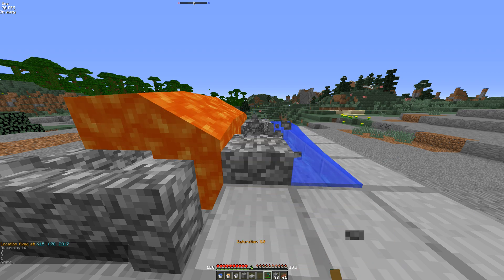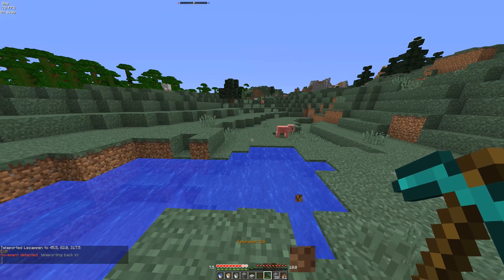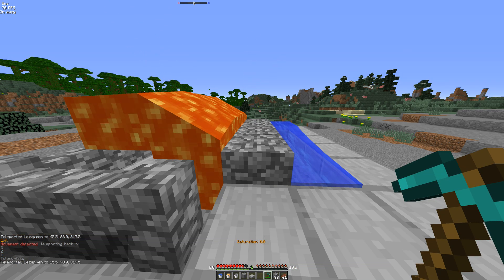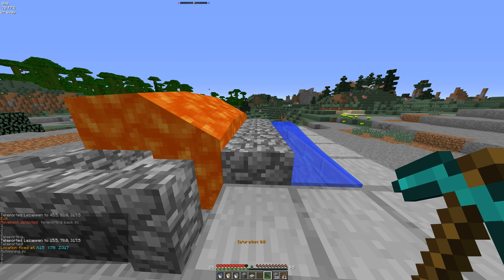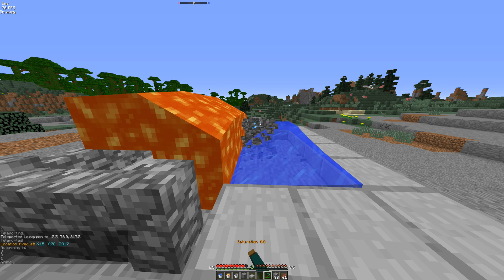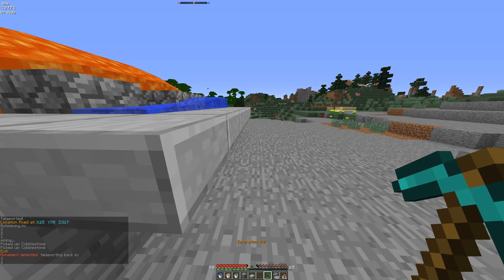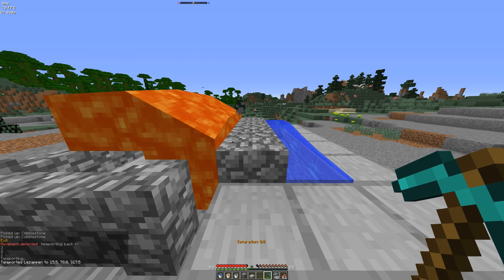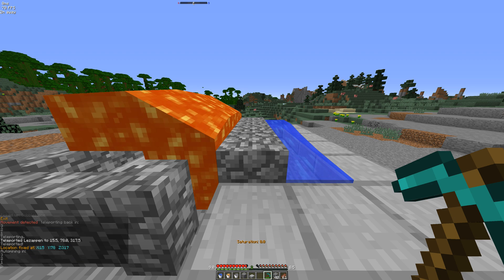[Macro mod] AUTOMINE SCRIPT - UPDATED